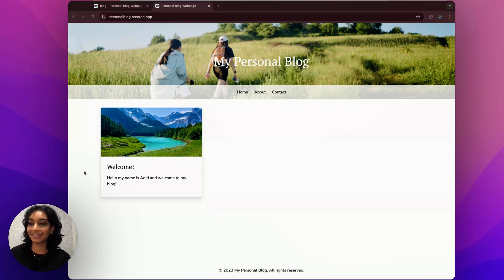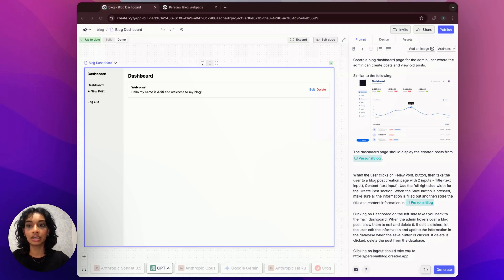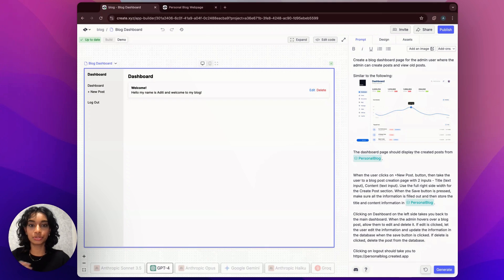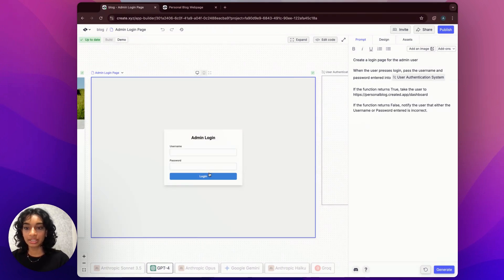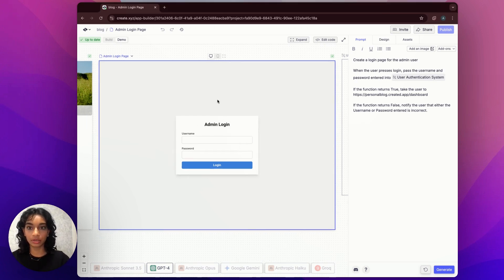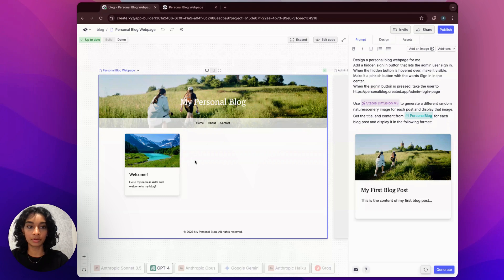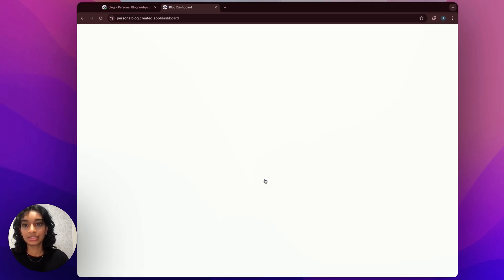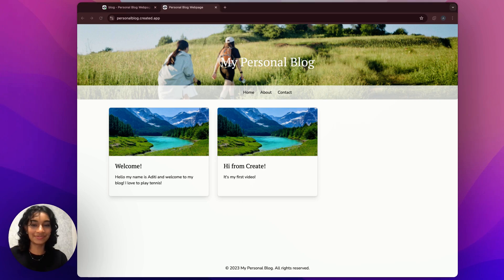Build a blog in 5 minutes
We'll use to make the live personal blog. Build along with us!